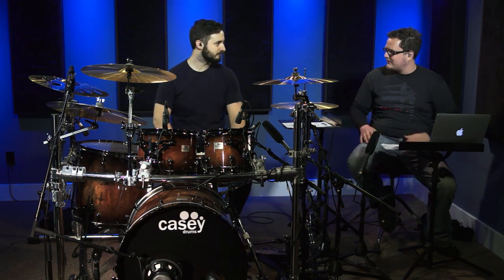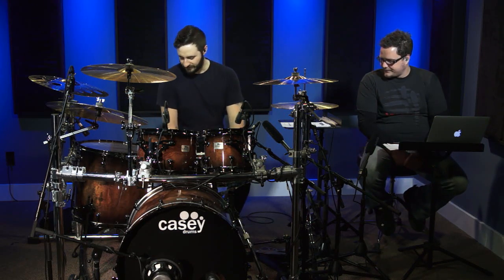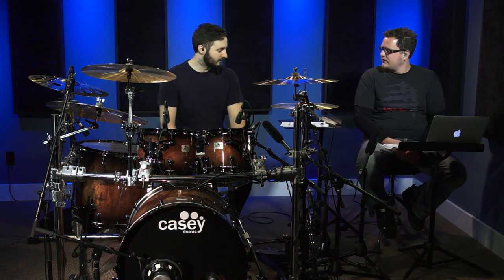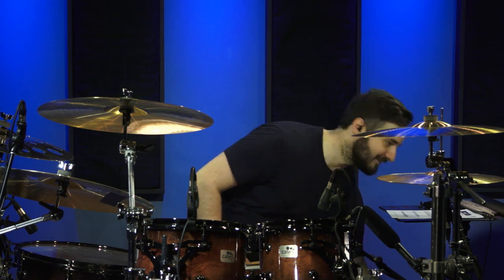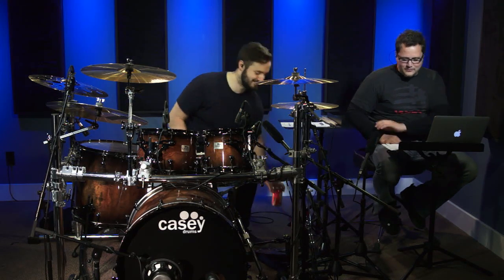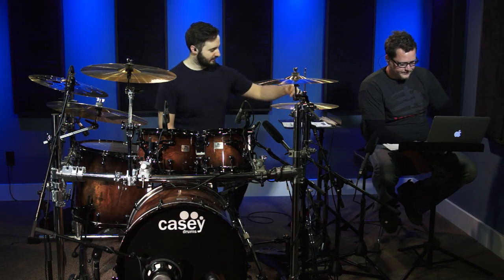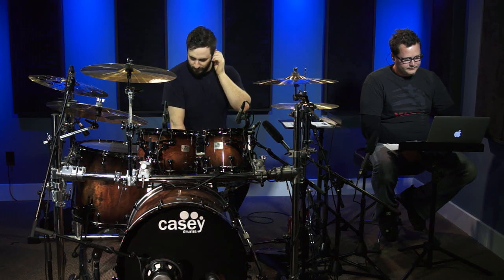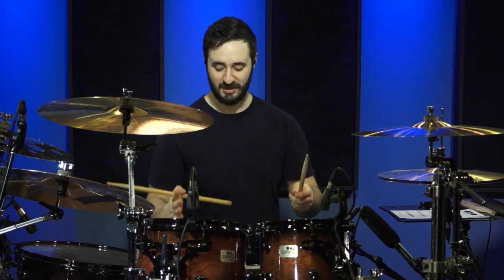The Flat Foot Technique - Drumeo Live Lesson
In this Drumeo live lesson, Sean Lang discusses the flat foot bass drum technique.  This is the technique that Sean prefers, but don't forget there are a few other techniques that might work better for you.